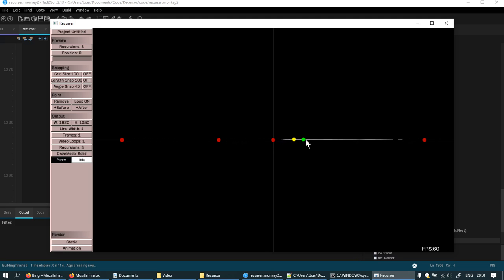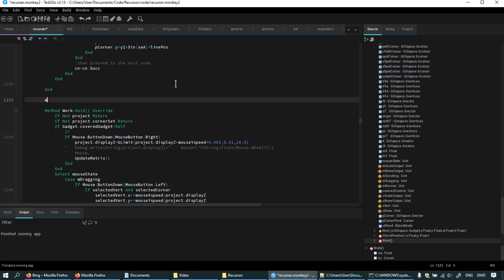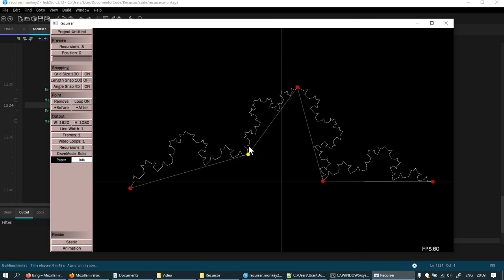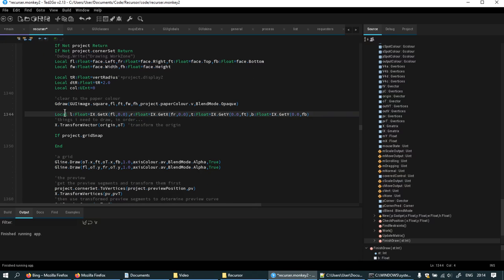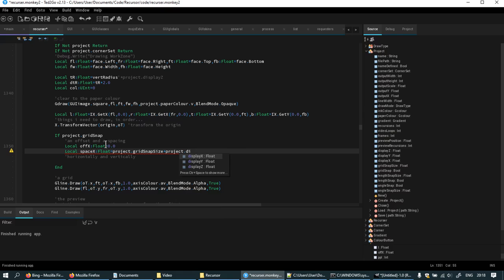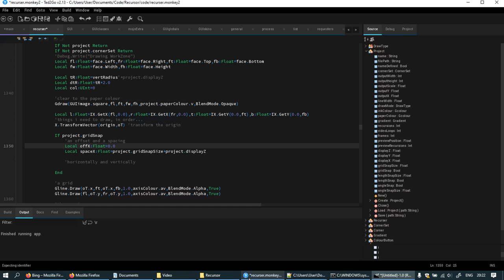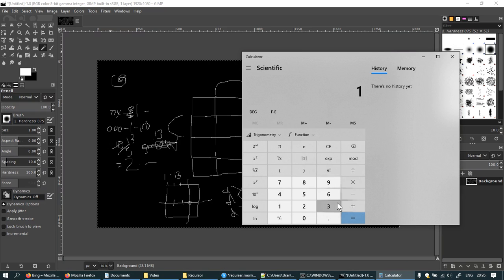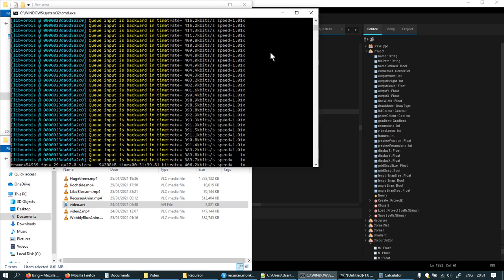Incompetent Coding Part 1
I'm treating this channel like my own rubber duck, I hope you don't mind.

If you do watch, I hope you don't mind the occasional cough or my silly and immature code.

In this video I start to think about snapping in my editor.  I make several mistakes.